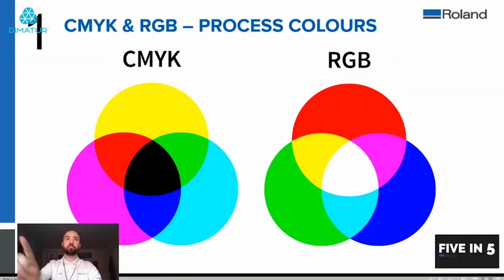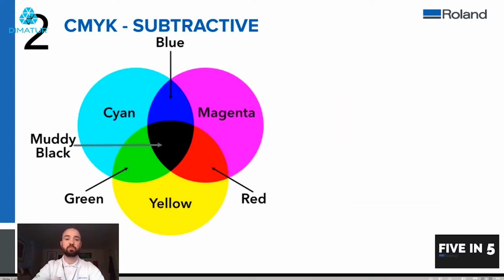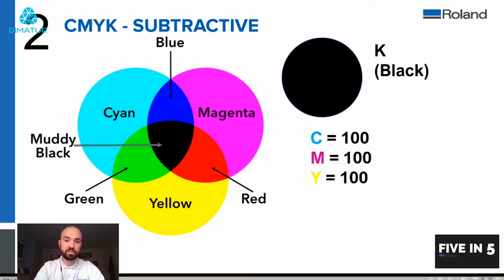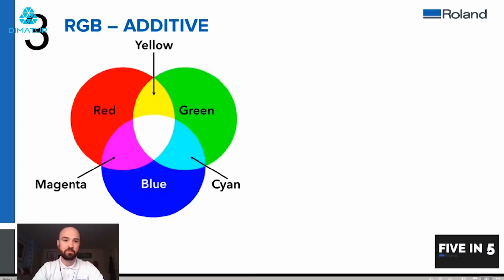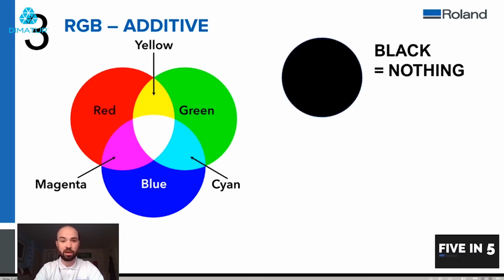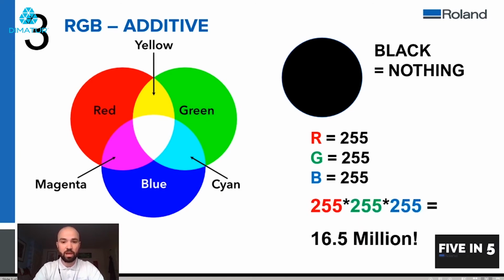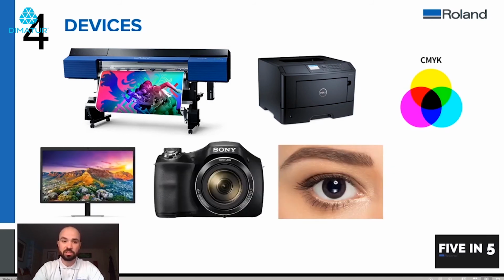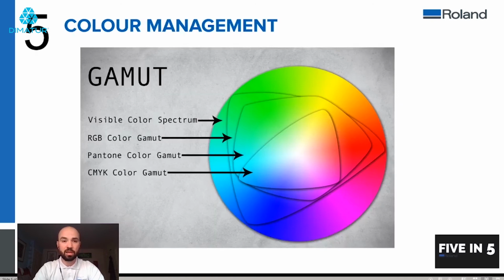Dimatur – Roland Five in 5 – Understanding CMYK & RGB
Joe da Roland Academy, explica os processos de cores CMYK e RGB.